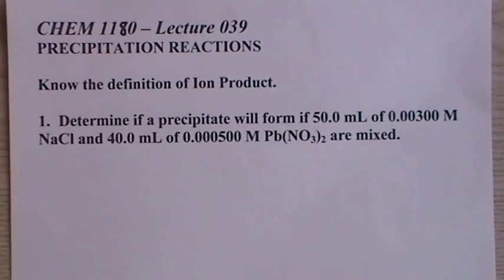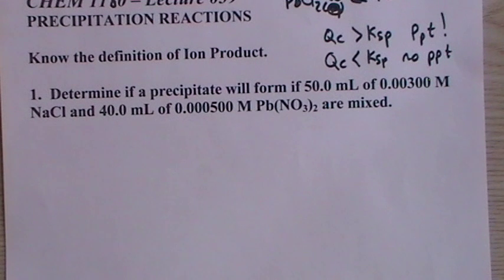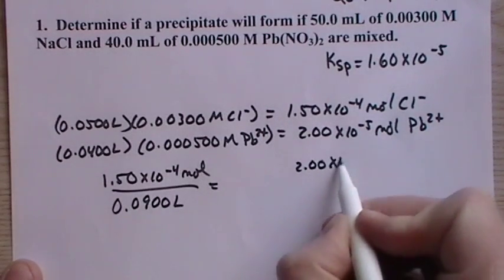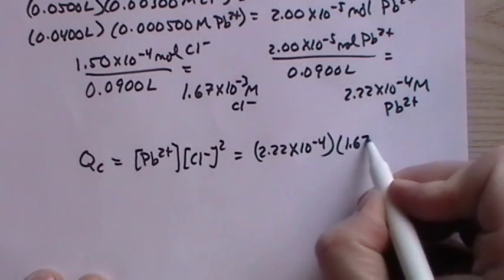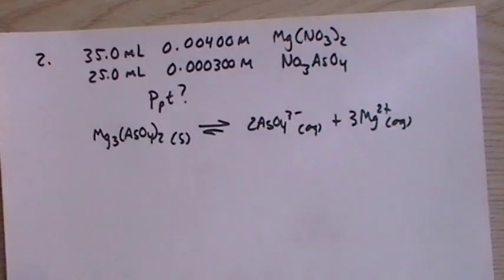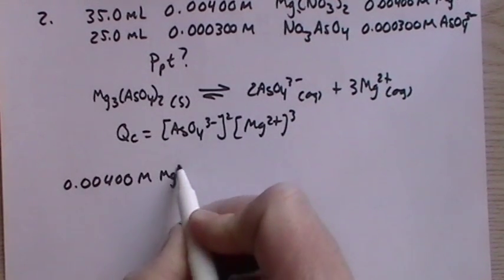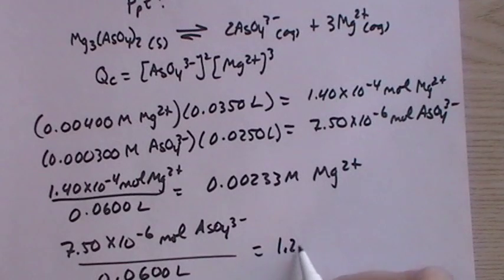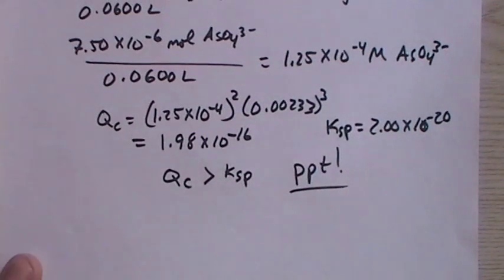CHEM 1180 Lecture 039 Precipitation Reactions